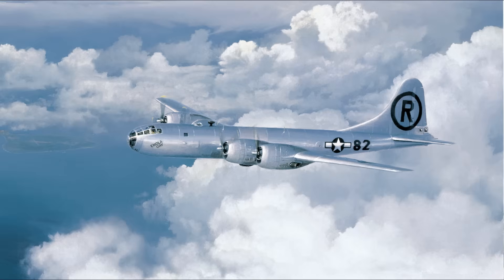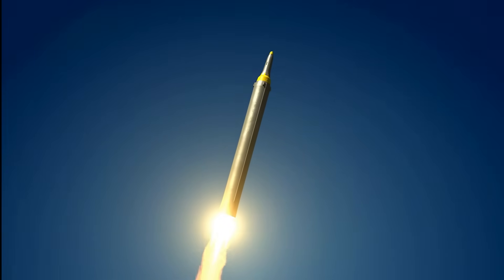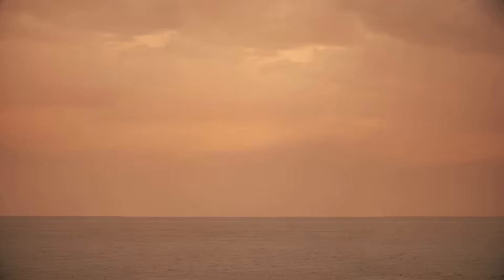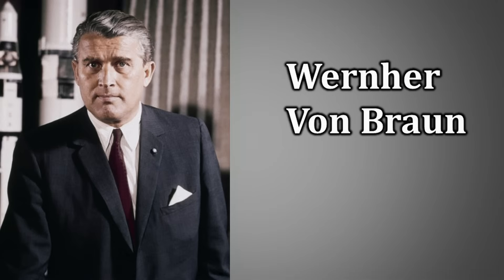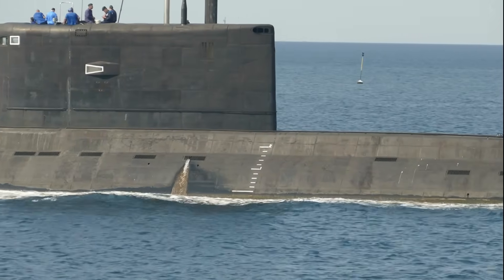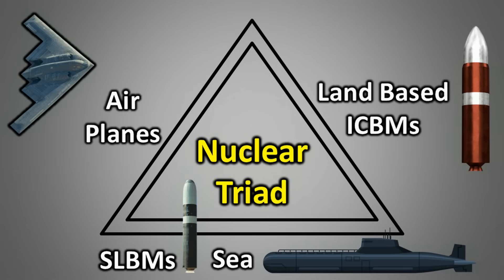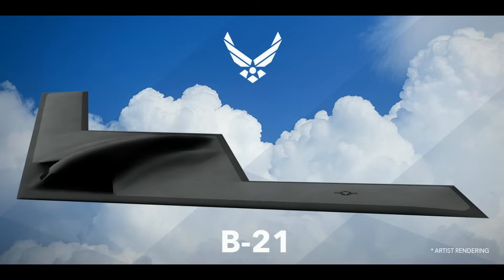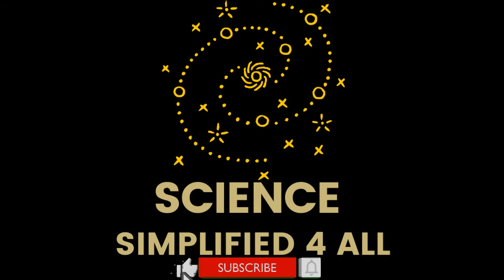This Strategy Makes 4 Countries Invincible | Bombers, ICBMs, SLBMs | Chrome Dome | Broken Arrow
The Nuclear Triad - a strategic system that ensures the ultimate defense and deterrence! In this video, we dive deep into the fascinating concept of the Nuclear Triad, its evolution during the Cold War, and its critical role in global security today. 🚀✈️⚓

Discover how three independent legs – land-based ICBMs, submarine-launched ballistic missiles (SLBMs), and nuclear-capable aircraft – form a robust shield against potential threats. From America's Chrome Dome missions to the technological marvels of ballistic missiles and nuclear submarines, this video unravels how nuclear weapons are deployed and safeguarded by major powers like the USA, Russia, China, and India. 🌍

Highlights include:

How bomber planes delivered nuclear weapons in Hiroshima and Nagasaki.
The transition from bomber planes to ICBMs and SLBMs for better survivability and rapid response.
Why nuclear submarines are the stealthiest and deadliest leg of the triad.
The dangers of nuclear accidents, including the chilling "Broken Arrow" incidents.
Learn why possessing a Nuclear Triad is considered a game-changer in modern geopolitics, and how it ensures a nation's second-strike capability, even under a first-strike scenario. We also discuss India's emergence as a member of the elite triad club and compare the doctrines and capabilities of other nations.